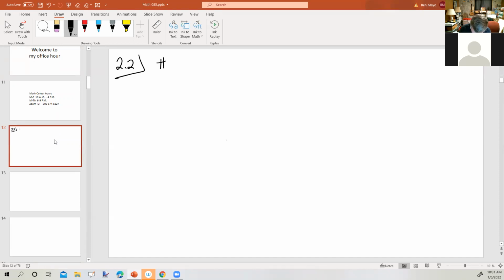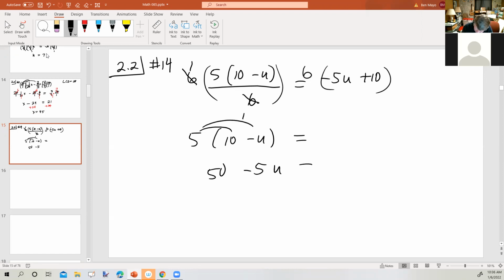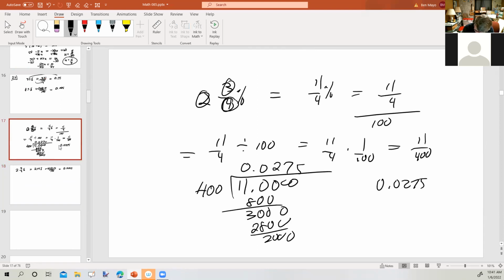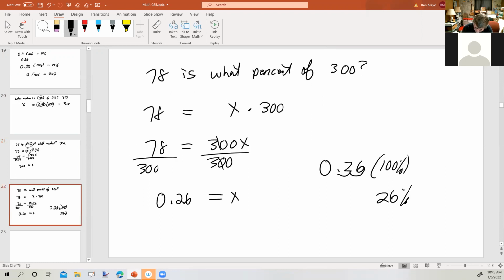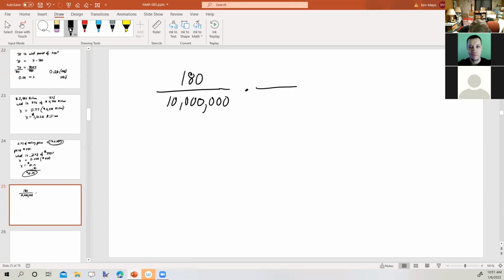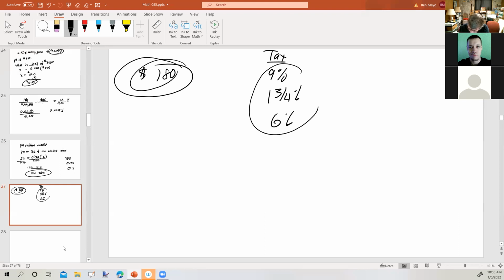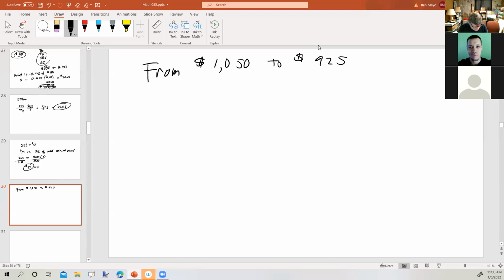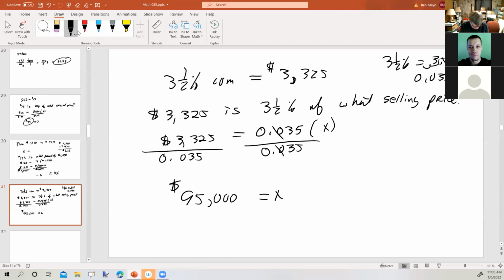Math 085 Winter 2022 Section 2.3 Part 1 and Part 2